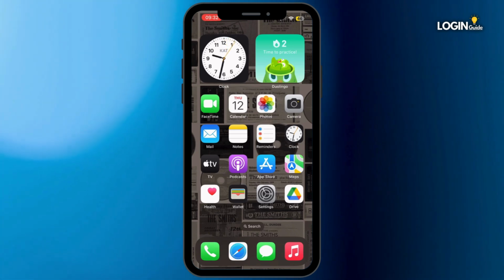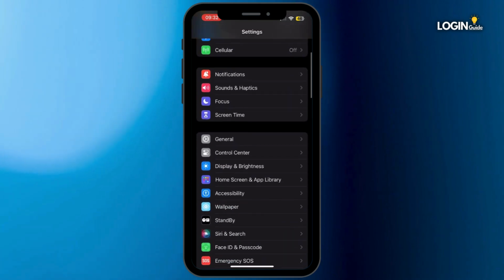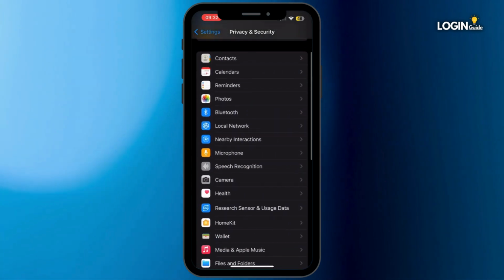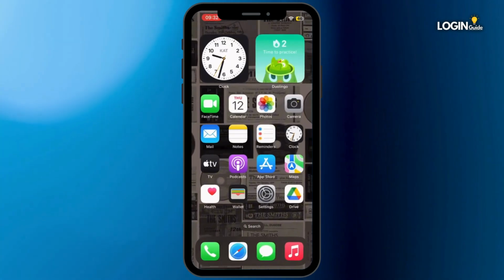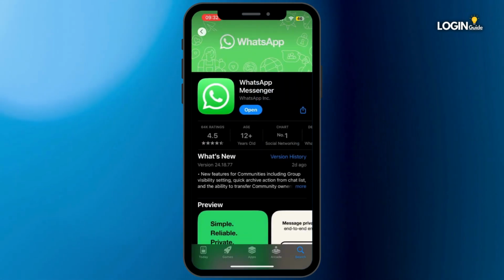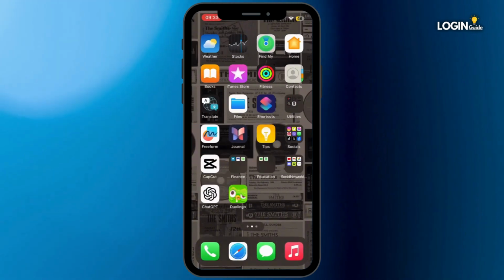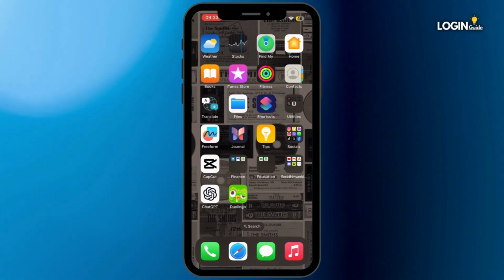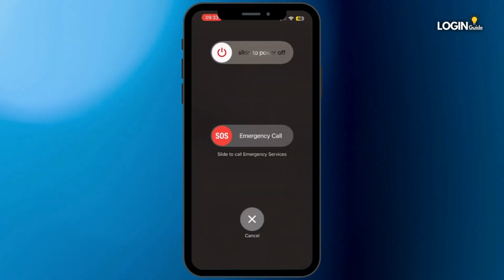How to Fix Microphone Not Working on WhatsApp (2024)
Learn how to fix the microphone not working issue on WhatsApp with this 2024 guide. Follow these troubleshooting steps to resolve the problem and enable voice messages and calls.

Timestamps:
00:00 - Introduction to WhatsApp Microphone Issues
00:05 - How to Fix Microphone Not Working on WhatsApp

This guide will help you troubleshoot and restore microphone functionality on WhatsApp for smooth communication.